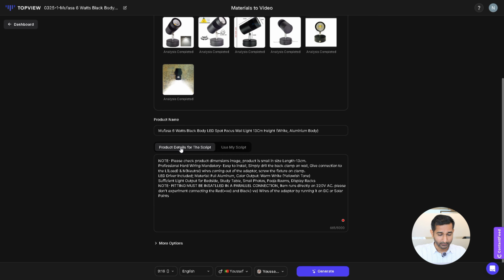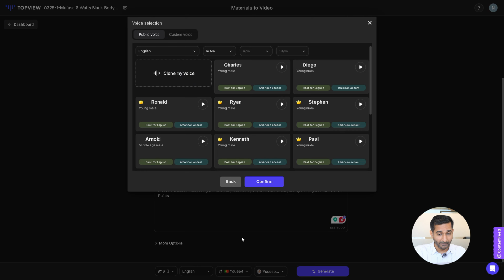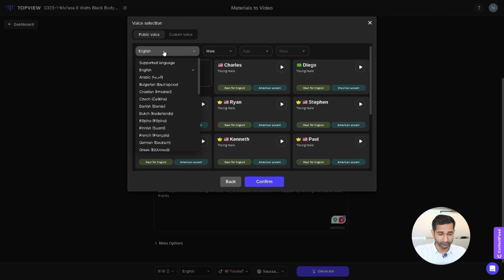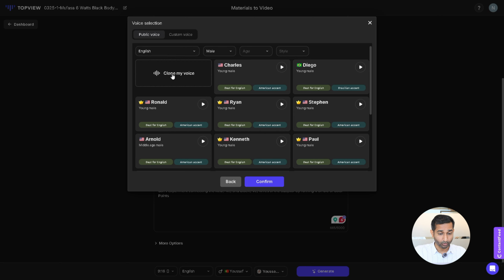Create AI Marketing Videos in Minutes! (Boost Sales Fast!)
🔥 Want to create eye-catching product videos in minutes? This video will show you how to use Topuw AI to make high-quality marketing videos for cosmetics, electronics, hardware, or any online business!

💡 In this video, you'll learn:
✅ How to use AI to generate professional marketing videos
✅ The best AI tools for video marketing & digital marketing
✅ How to upload your product link & get an AI-generated video
✅ How to create AI video ads for ecommerce & social media marketing
✅ How to make viral product videos for Shopify, Amazon, and online stores

🚀 AI Video Generator for Marketing
This tool is perfect for video repurposing, video marketing strategies, and creating AI-generated product videos in seconds!